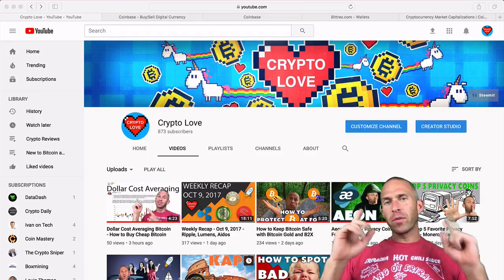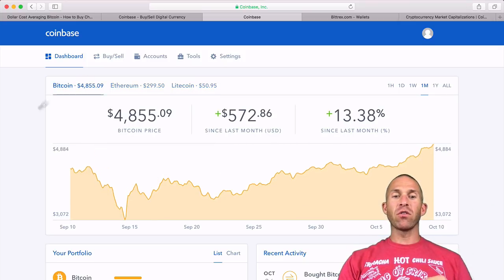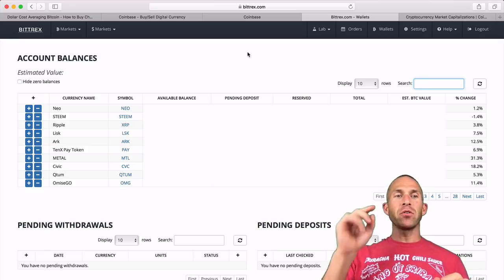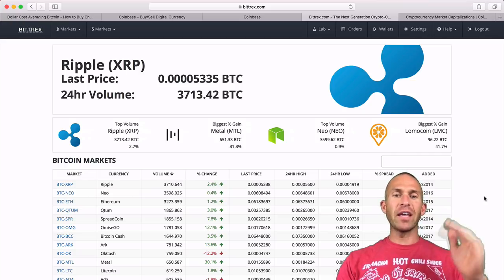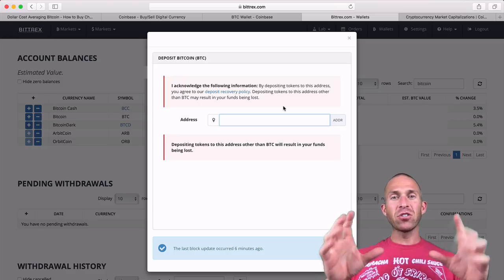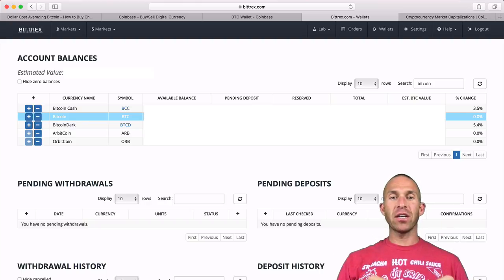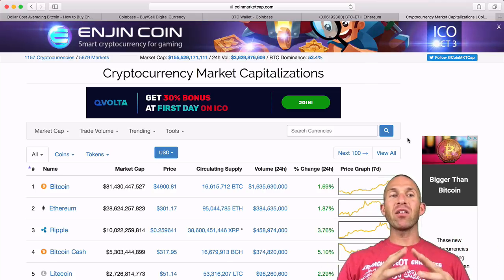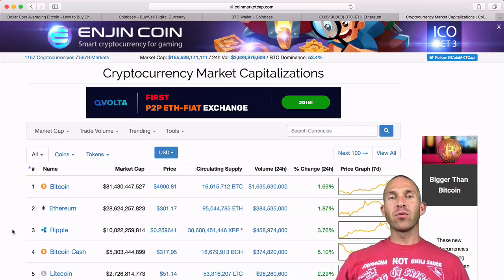How to Buy Cryptocurrency on Bittrex in 8 Minutes!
This beginner video will teach you how to buy cryptocurrencies on Bittrex and Bitcoin on Coinbase.  This is a step-by-step video tutorial of how to register a Coinbase account and receive $10 FREE Bitcoin.  Including how to buy Bitcoin, Ethereum or Litecoin on Coinbase.  How to transfer Bitcoin from Coinbase to Bittrex or any other exchange (Poloniex, Kraken, HitBTC, Binance, Bitfinex, etc.).  How to buy cryptocurrencies and alt coins on Bittrex exchange.  And finally, how to research which cryptos to buy on CoinMarketCap.  Join us...

I do apologize for any missing links or show notes.  After the YouTube Crypto Purge of Christmas 2019, I had to remove all links from my videos.  Thanks for understanding!

These are my only accounts (not that I use them), beware of scammers!